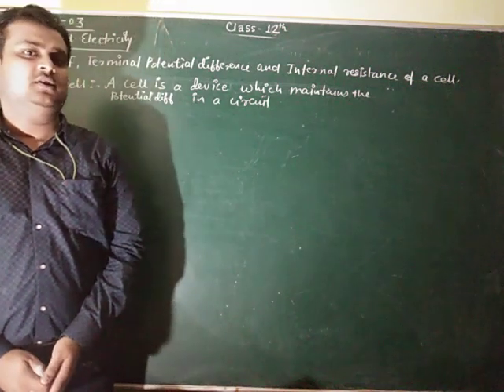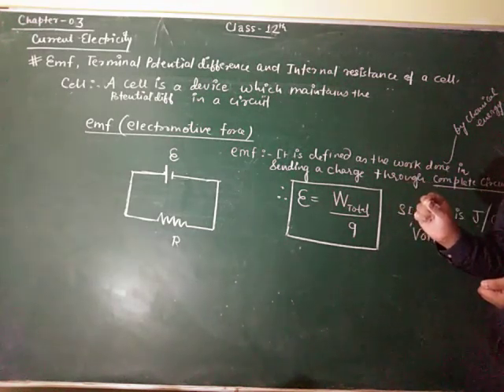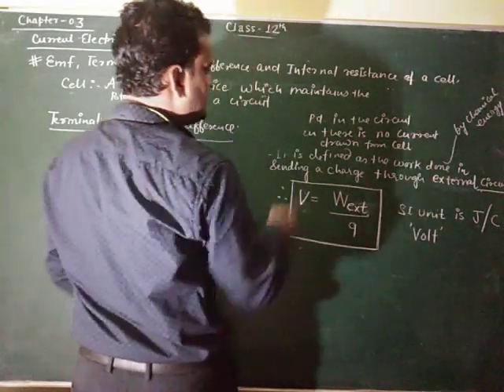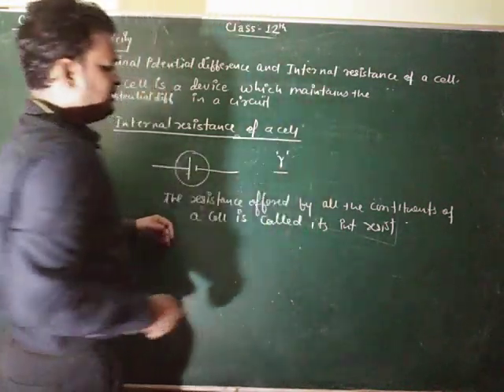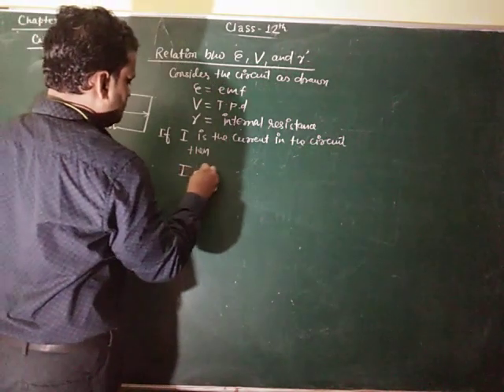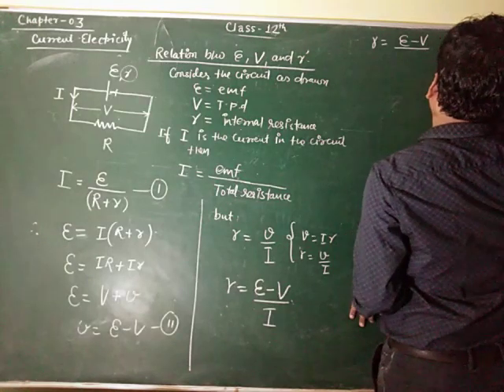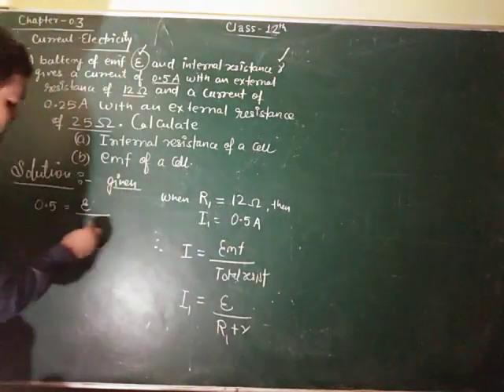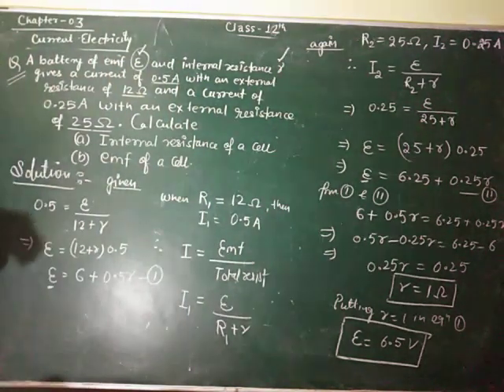Class 12th Physics (emf, terminal potential difference and internal resistance of a cell)